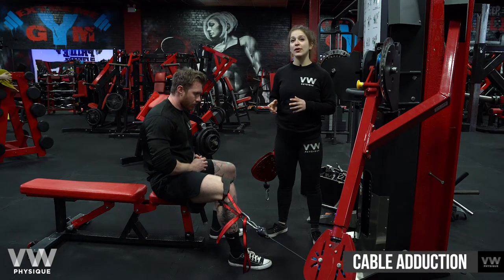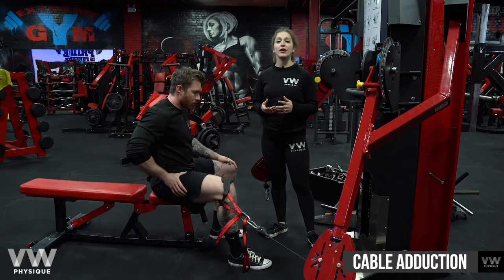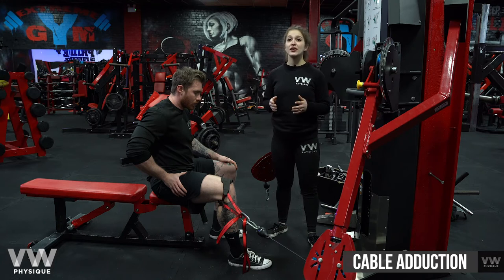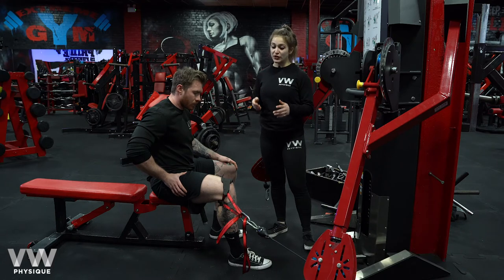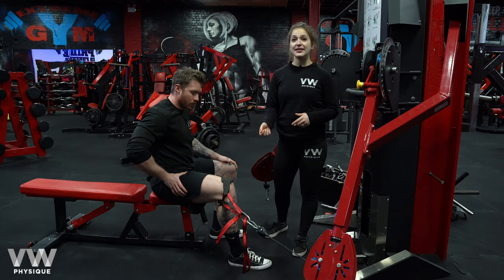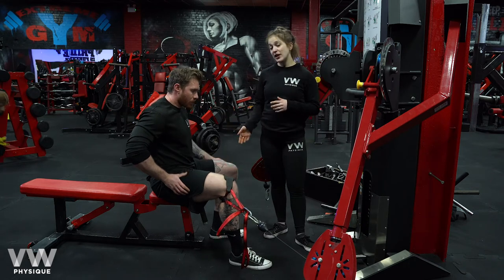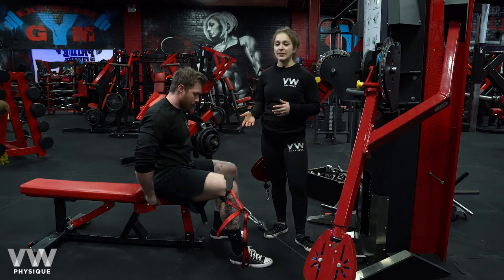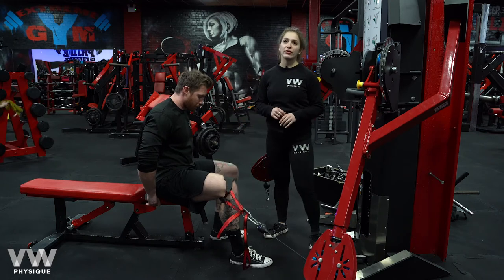Cable Adduction Tutorial